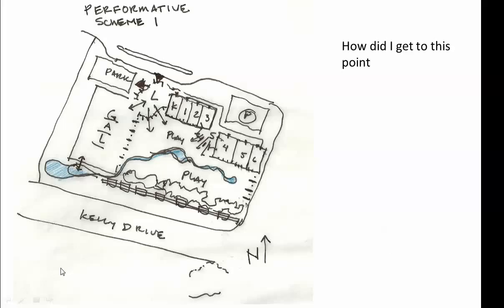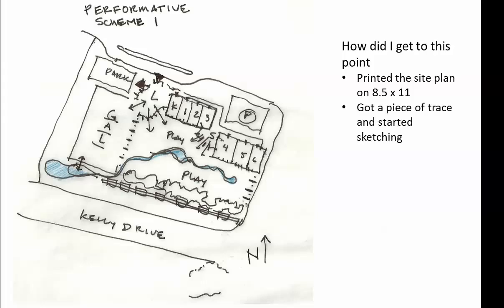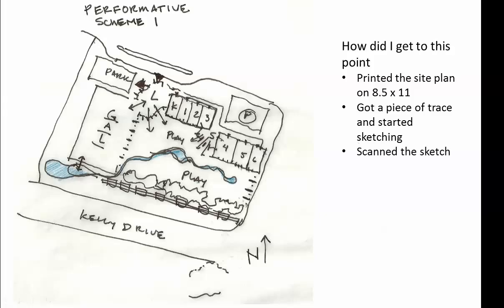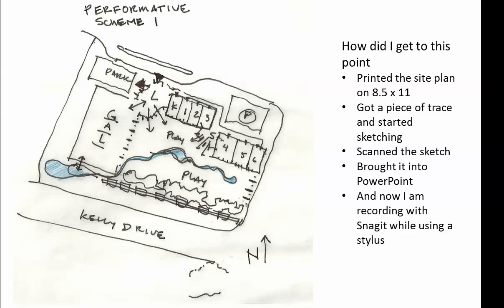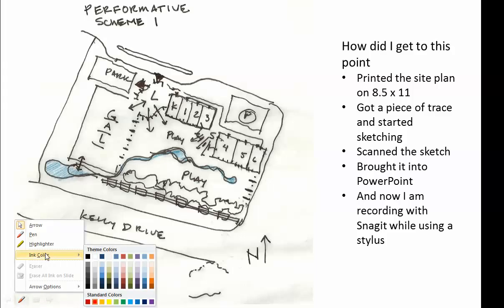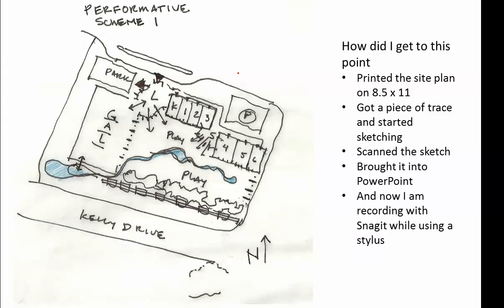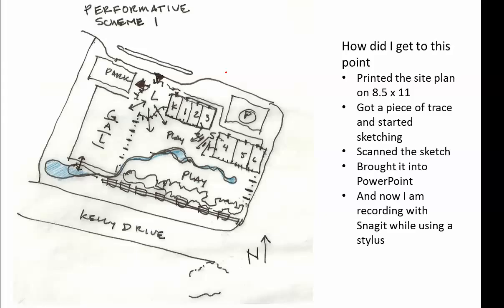9/1/2013 9:27:34 AM